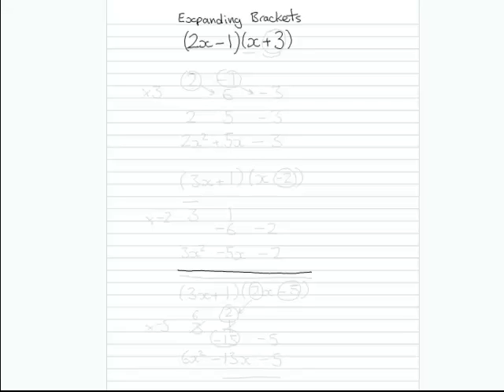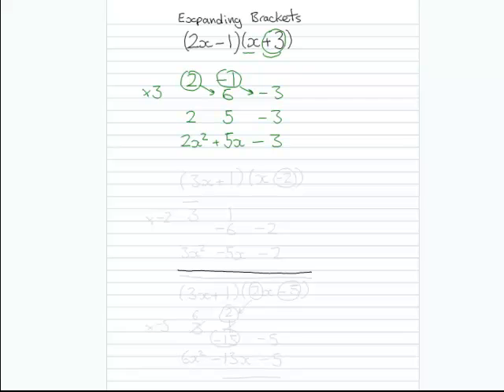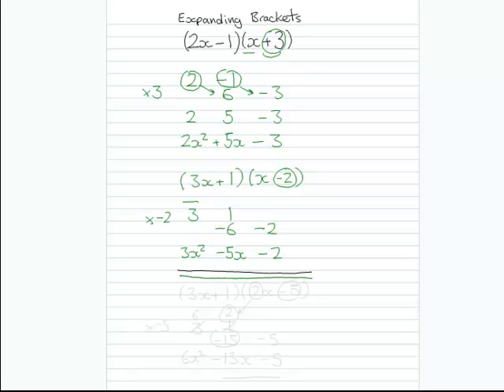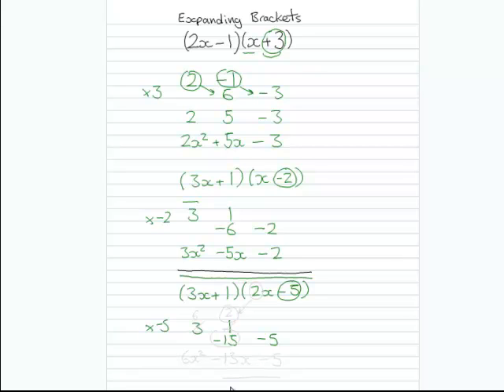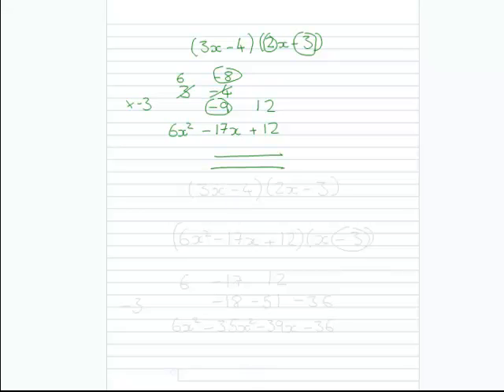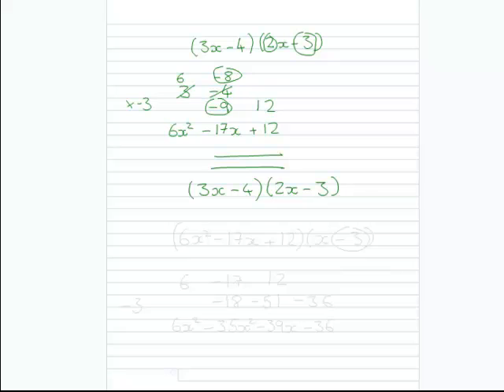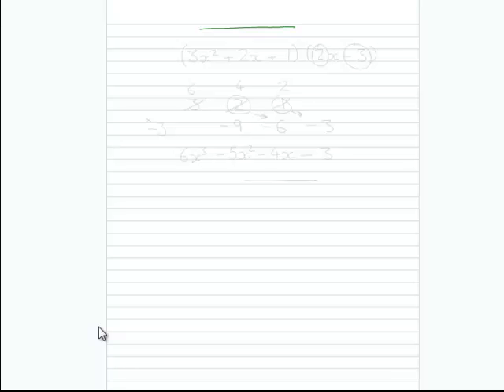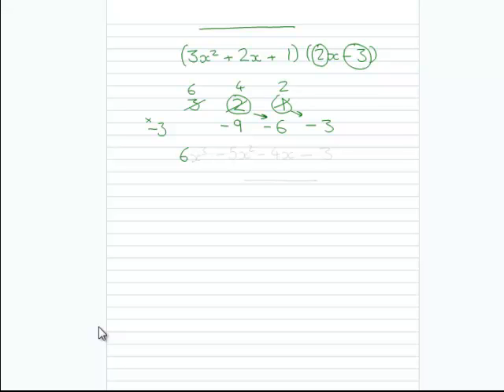expanding.mp4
Method for multiplying two linear factors into a quadratic. Also used for multiplying any polynomial by a linear factor.